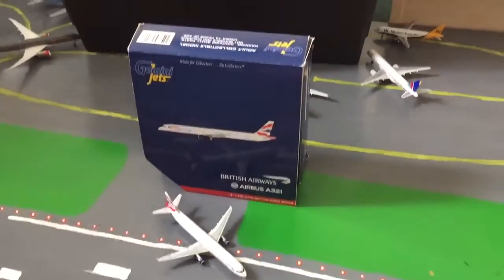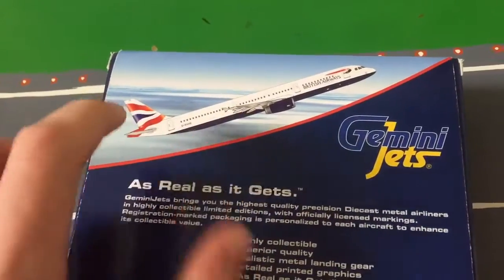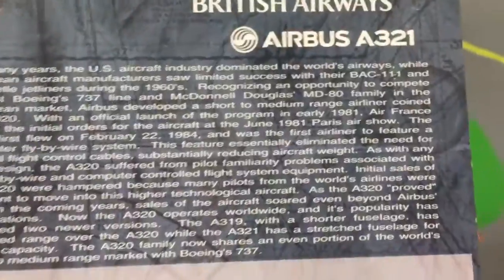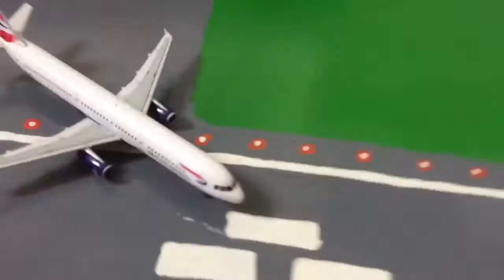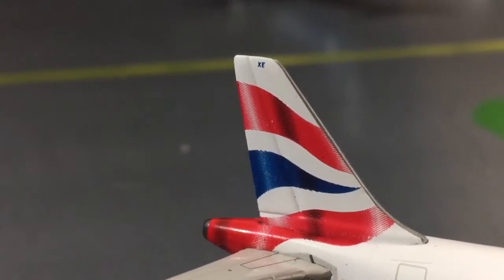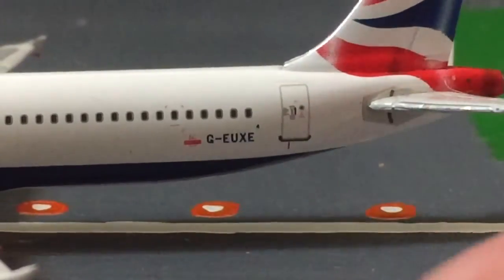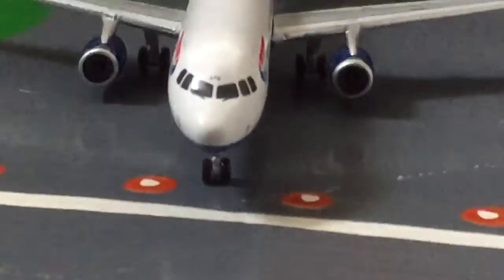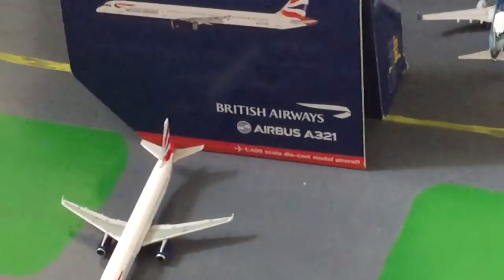Gemini Jets Airbus A321 1:400 scale review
This is my newest British Airways aircraft. I picked this up at the Aviation Retail Direct store at London Heathrow Airport.